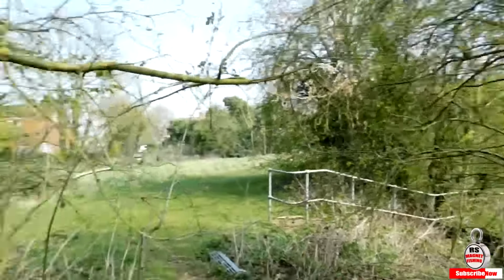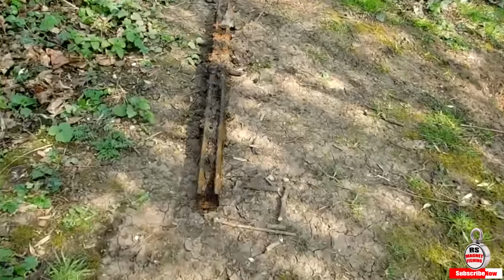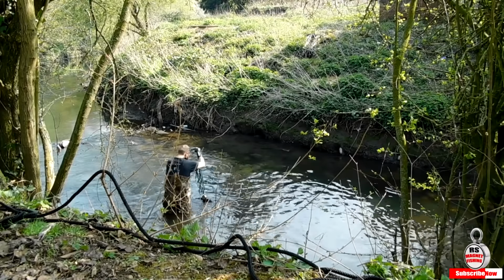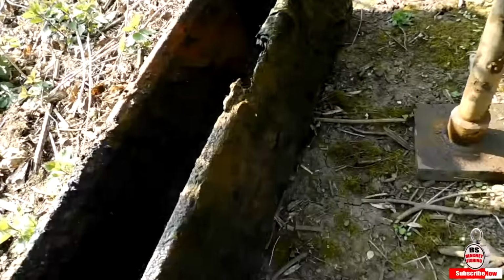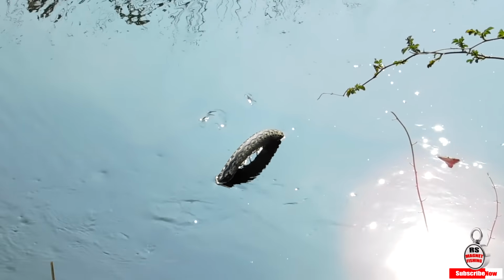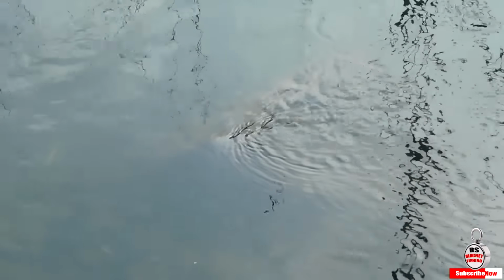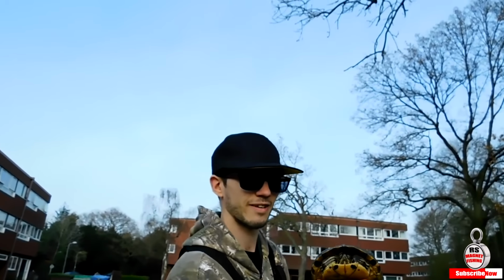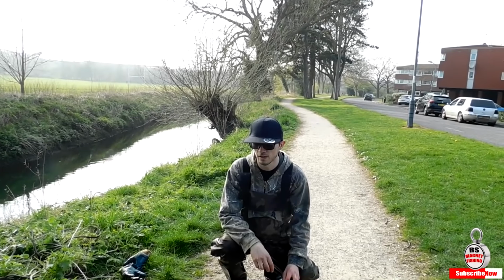Magnet Fishing - 2 Bikes 1 Turtle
Magnet fishing the river Anker in Weddington loads of finds and a turtle another great day